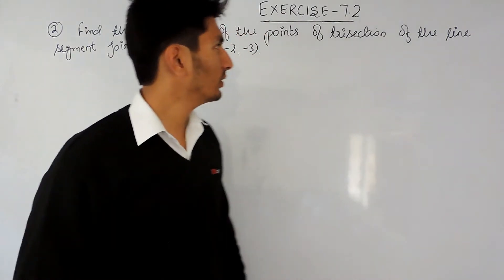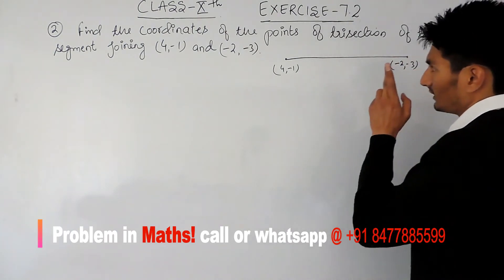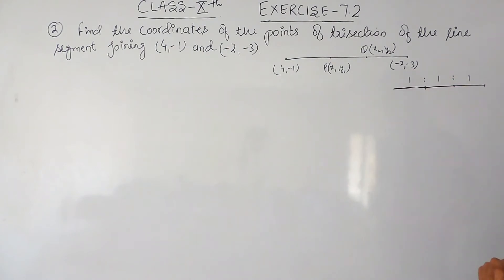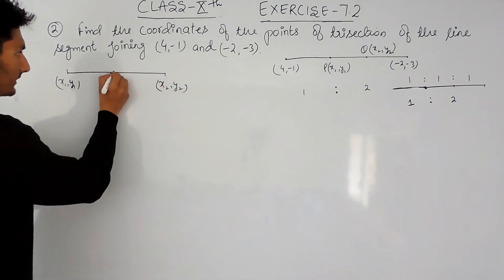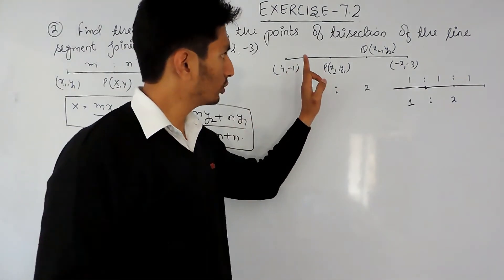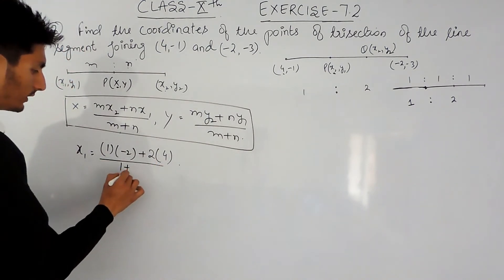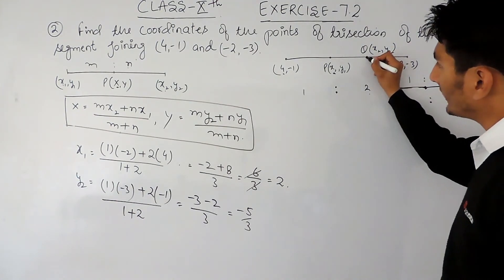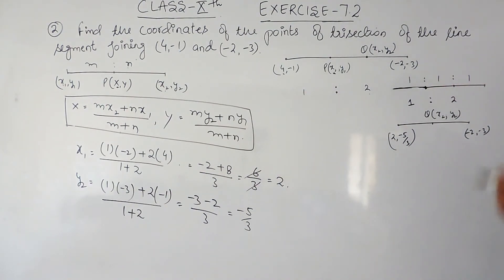Exercise 7.2- Question 2- Coordinate Geometry NCERT/CBSE Solutions for Class 10th Maths || Truemaths